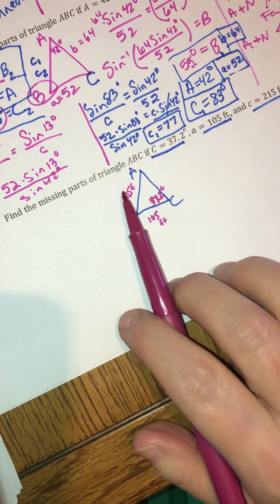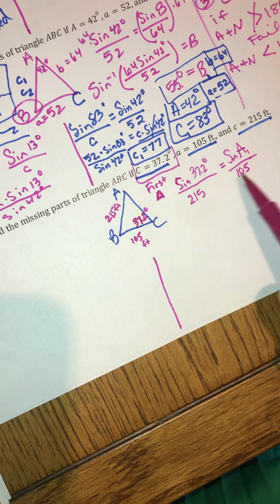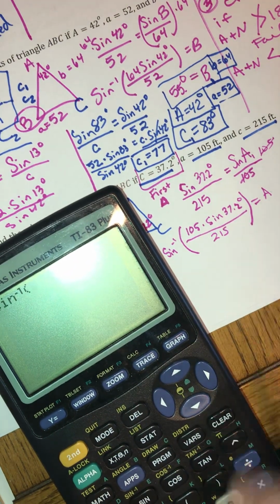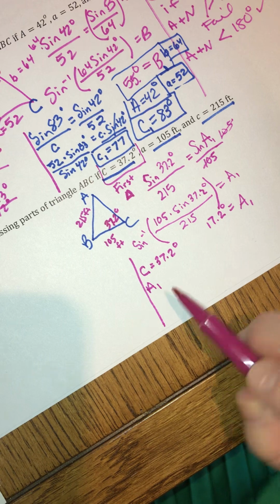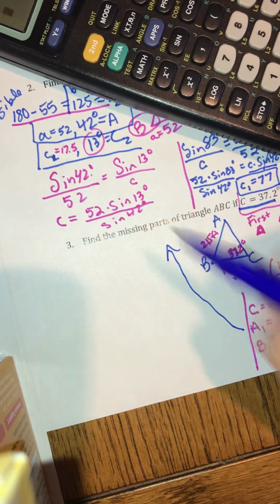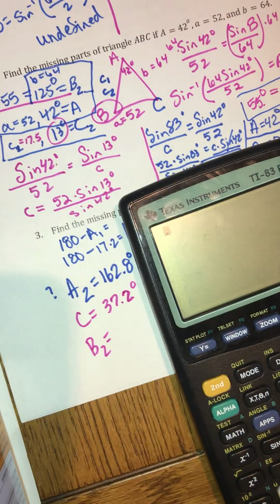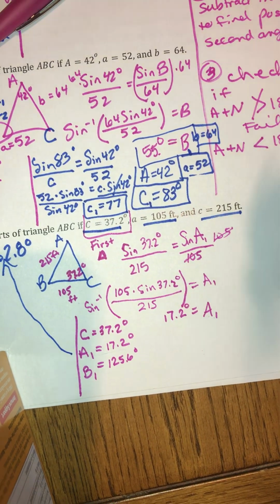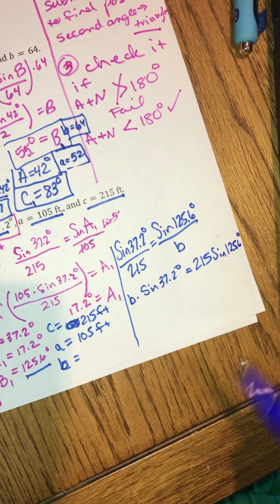Carter 7.3 problem 3 Ambiguous Case